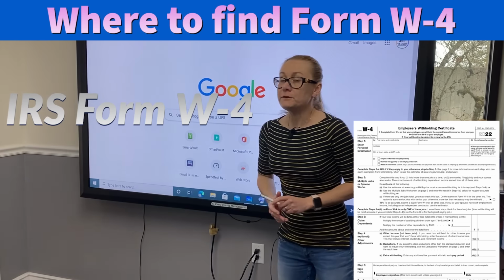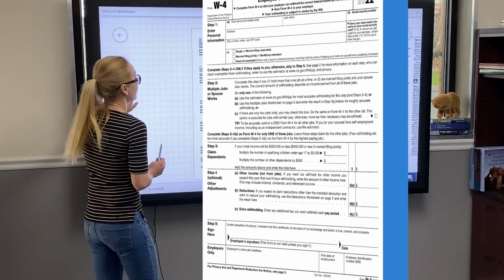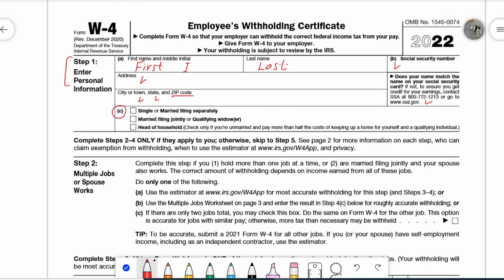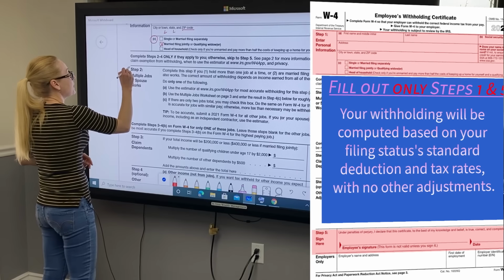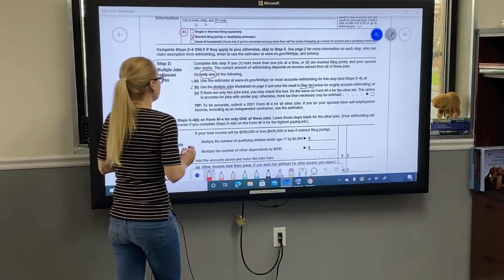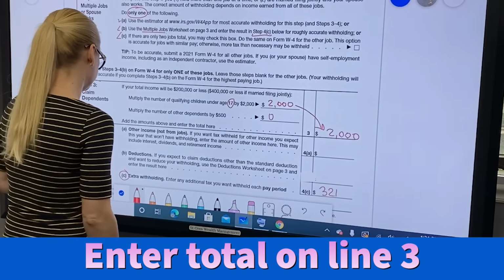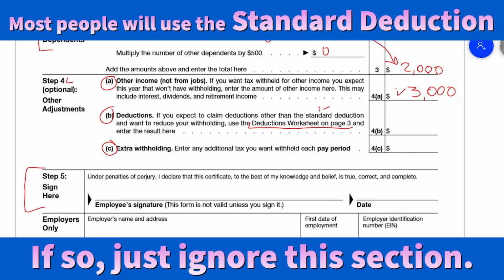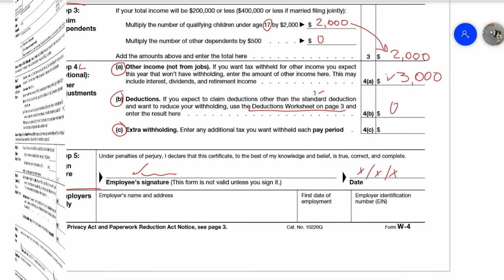How to Fill Out a W-4 in 2026 | Step-by-Step Walkthrough (IRS Form Update)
🛑 UPDATED FOR 2026: While the W-4 form looks similar, the numbers have changed!

Key 2026 Updates you need for this video:

Step 3 (Dependents): The Child Tax Credit has increased to $2,200 per child (previously $2,000). Use the $2,200 figure for your 2026 math!

Step 4b (Deductions): The Standard Deduction is now $32,200 for Married/Joint and $16,100 for Single filers.

Exempt Status: There is now a formal checkbox to claim "Exempt" below Step 4c.

Step by Step Walkthrough Log: 00:00 Intro: W-4 2026 Updates 00:45 How the W-4 Works 01:30 Step 1: Personal Information 02:45 Step 2: Multiple Jobs or Spouse Works 04:15 Step 3: Claiming Dependents 06:00 Step 4: Other Adjustments 08:30 Step 5: Sign & Submit 09:15 Summary & Expert Tips

About Katie St Ores CFP®, ChFC®, EA, LTC: • CFP® - Certified Financial Planner

• ChFC® - Chartered Financial Consultant • EA - Enrolled Agent - Empowered by the U.S. Dept. of the Treasury • Registered Investment Adviser- Oregon Div. of Financial Regulation